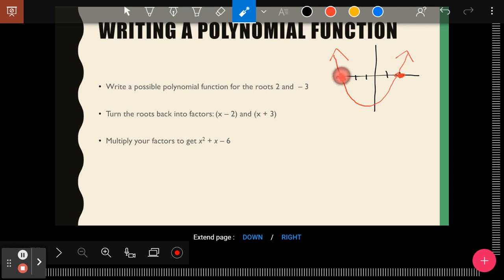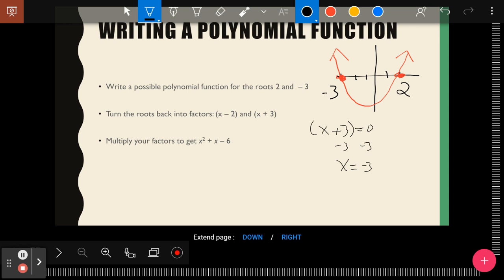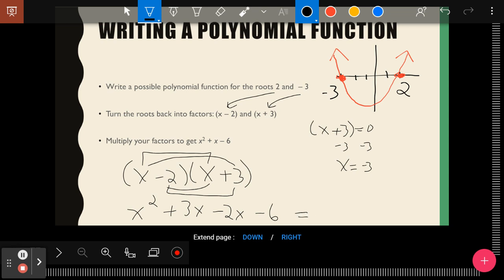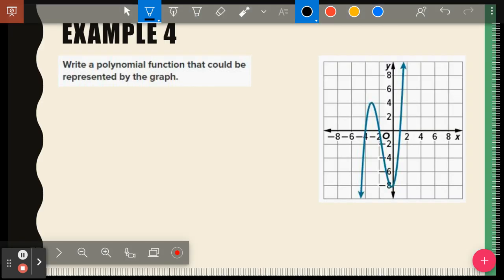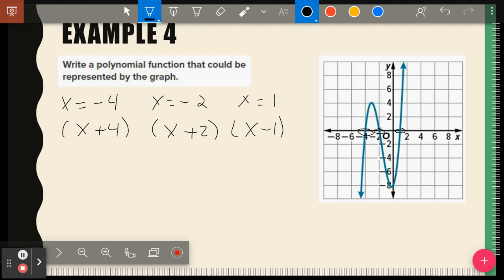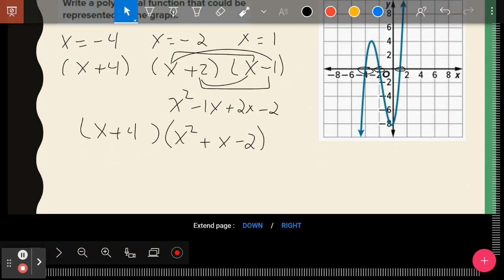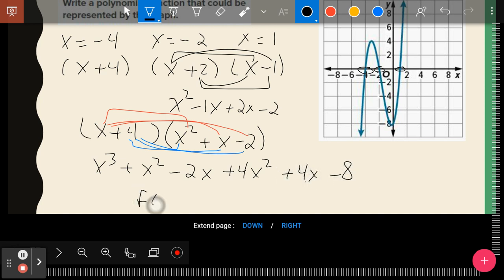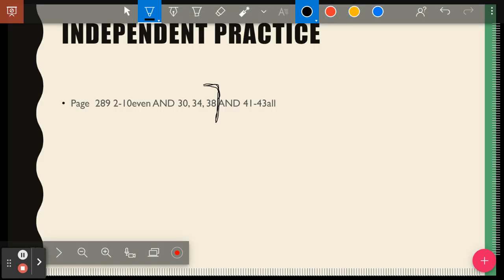5.5 Notes Pt 2 -A2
Writing Polynomial Functions from a graph Lesson 5.5 Reveal McGraw Hill